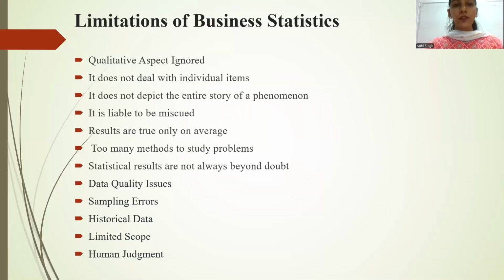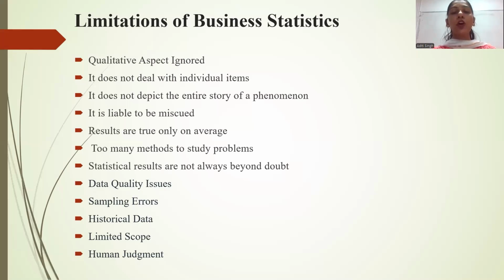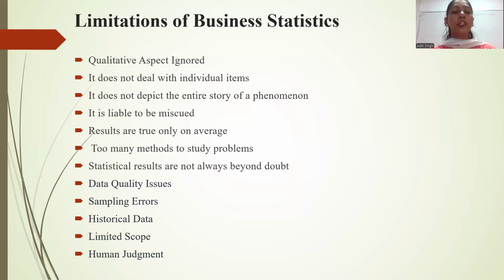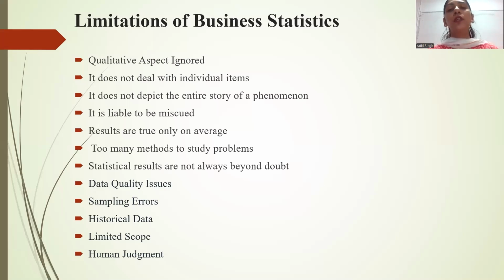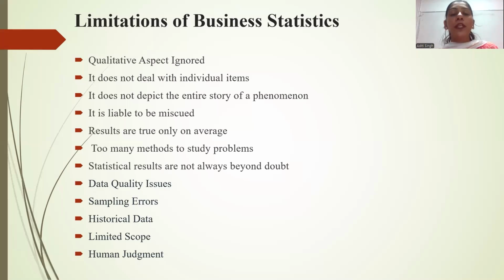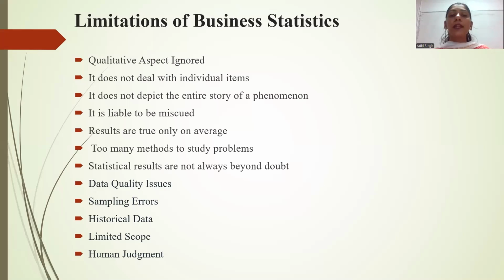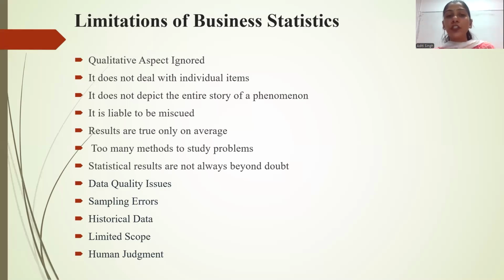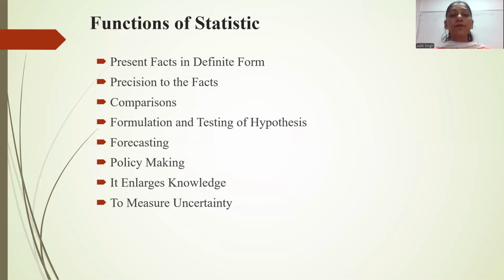Unit 1: Limitations of Business Stastics